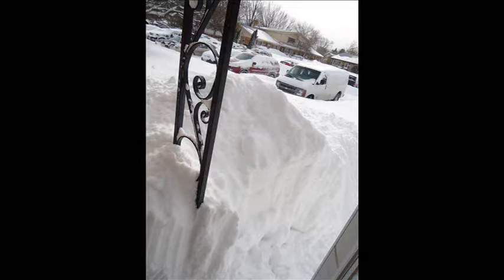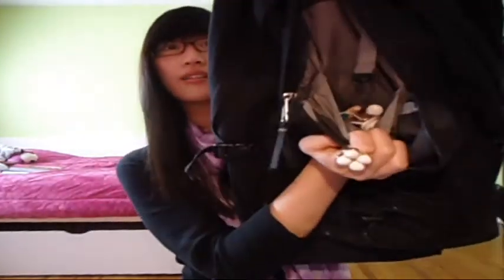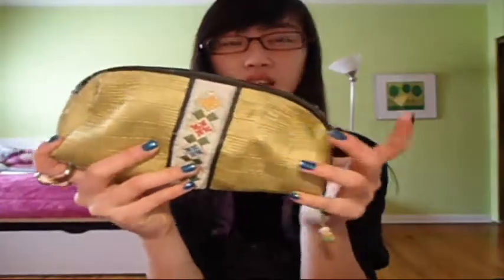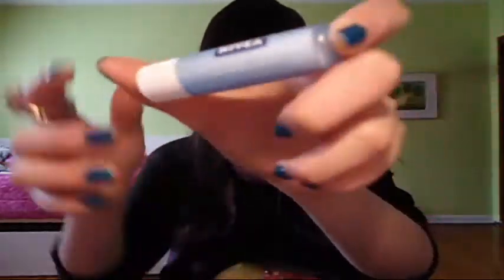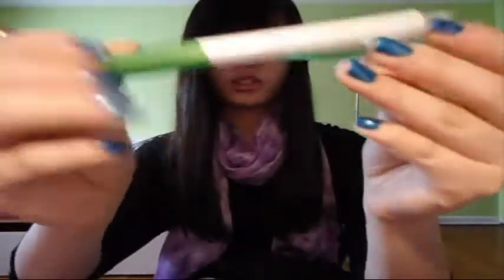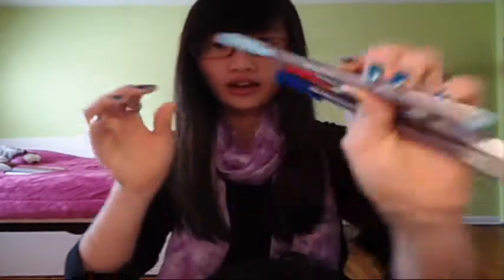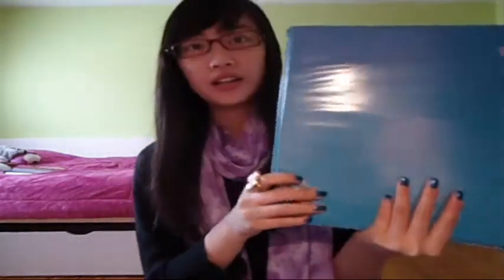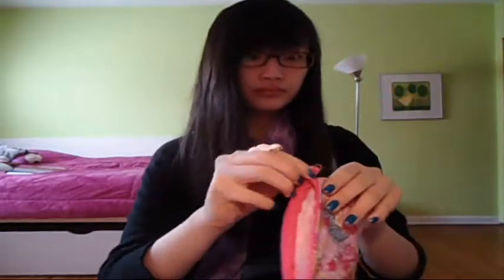What it's in School Bag Tag!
+how i organize my stufffff